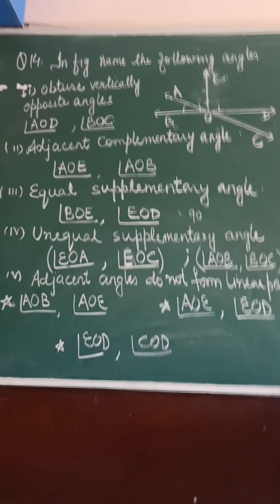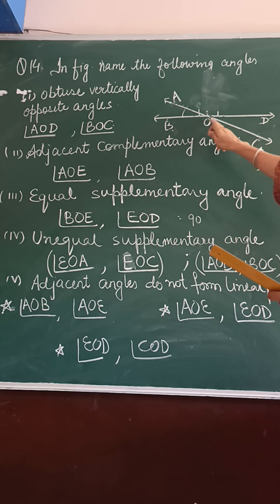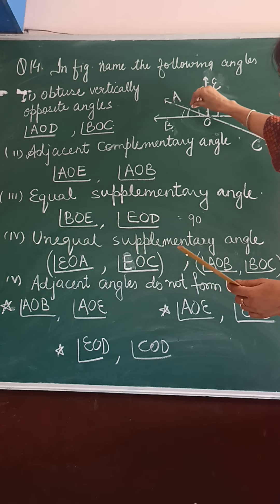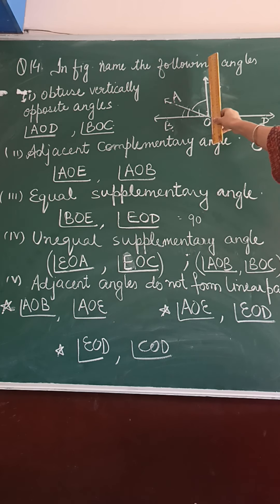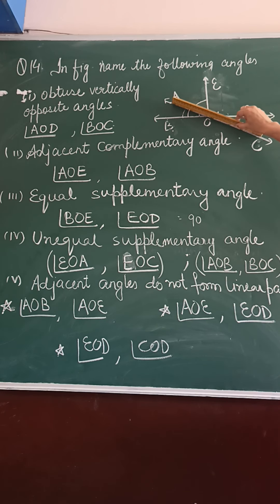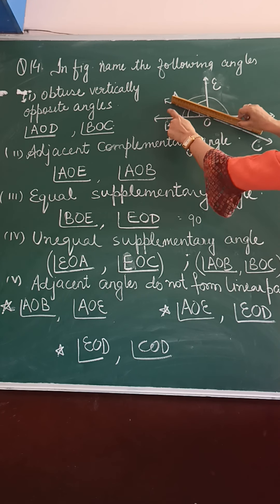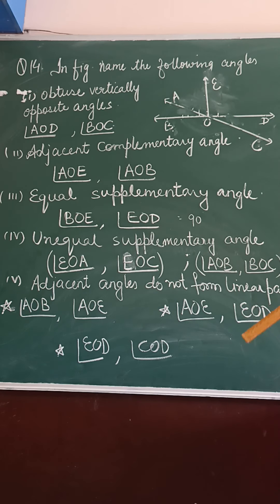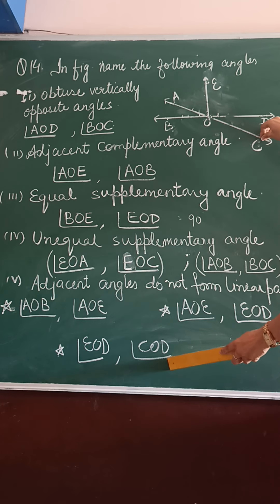Q14 ex 5.1